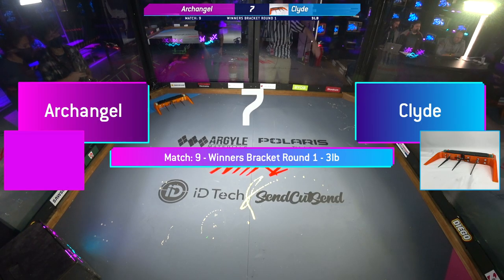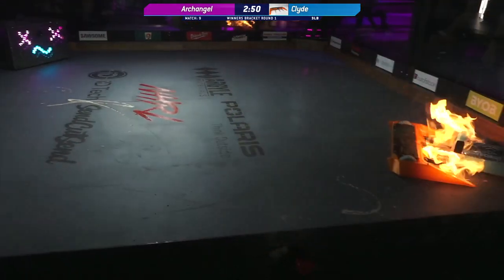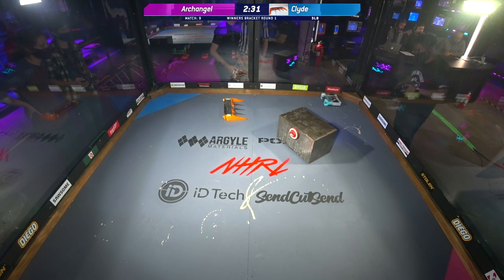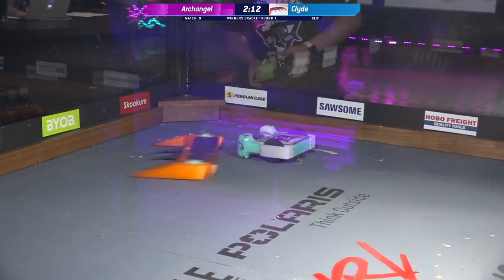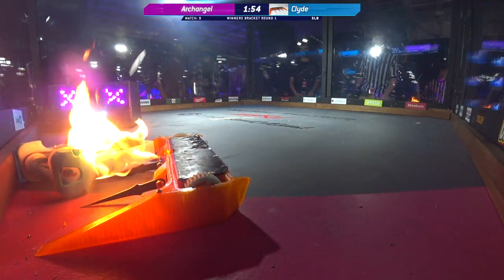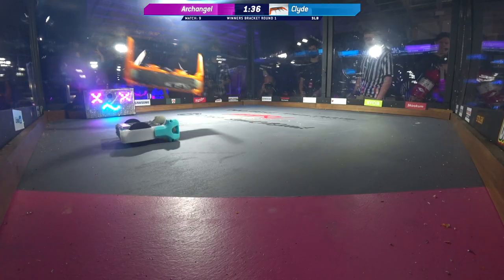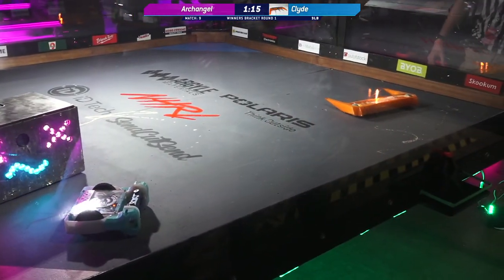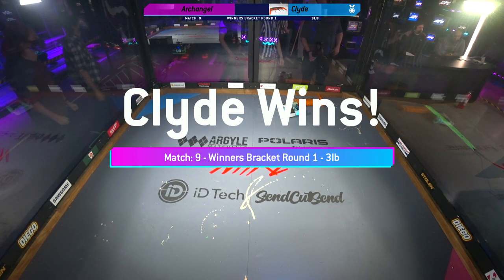Archangel vs Clyde - 3lb Robot Combat